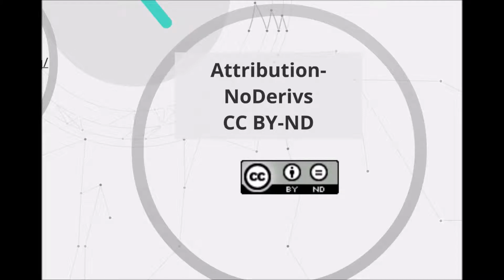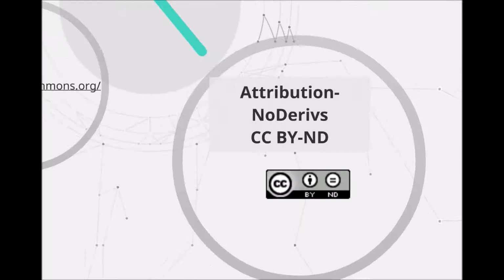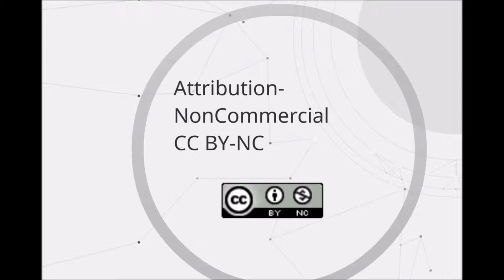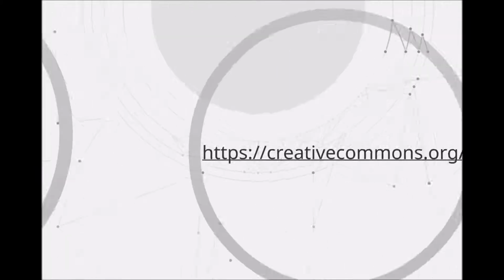Creative Commons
This video discusses how Creative Commons can be used to control the use of the intellectual property created in your course,